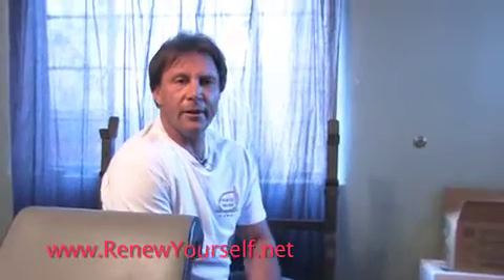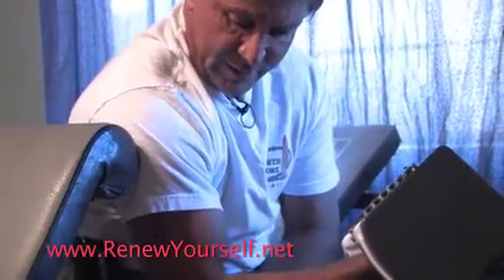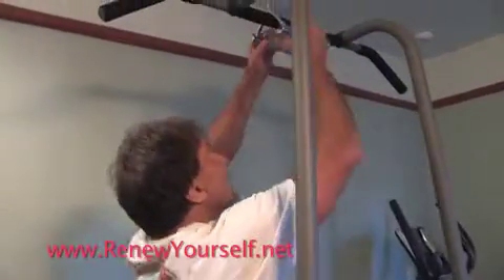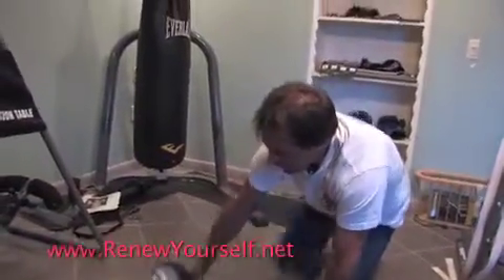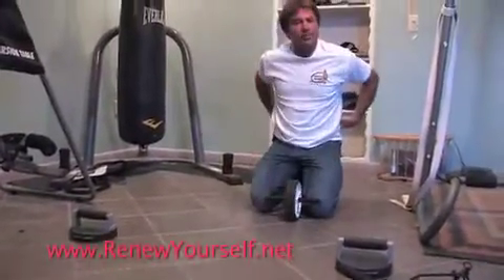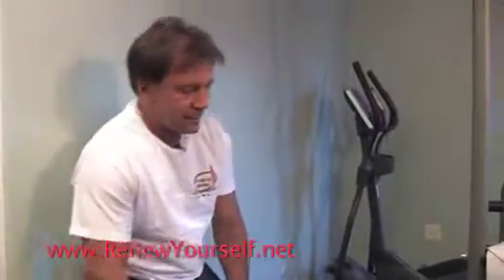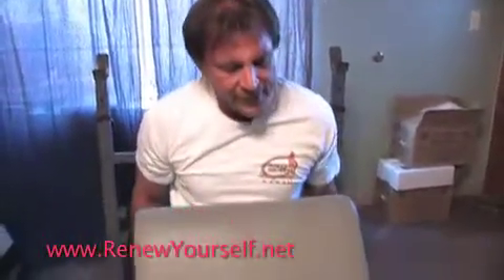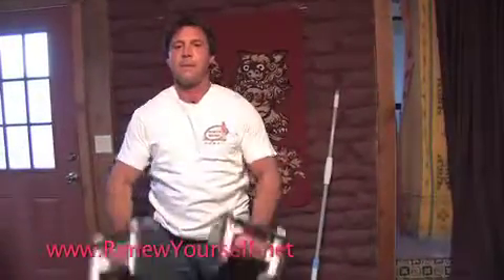Chiropractor, Dr. Cromack, Discusses Benefits of Working Out at Home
Dr. Cromack discusses health benefits of working out from home